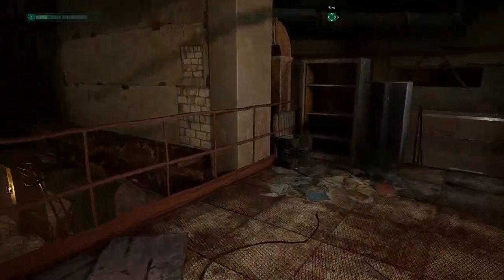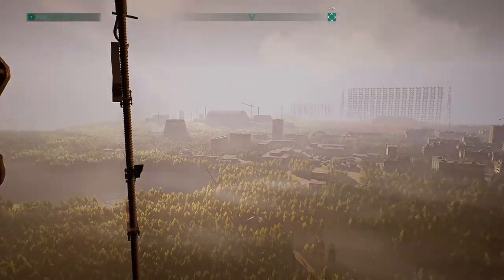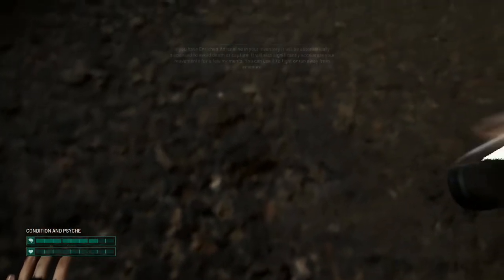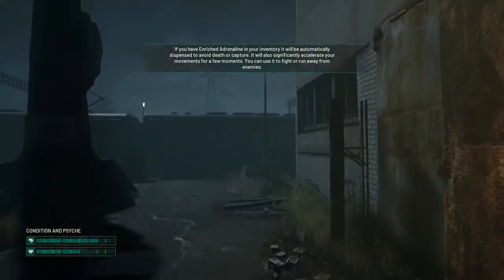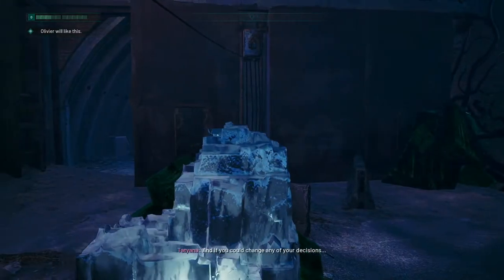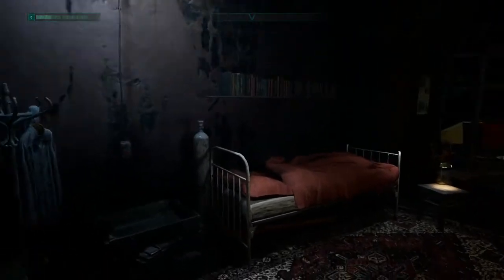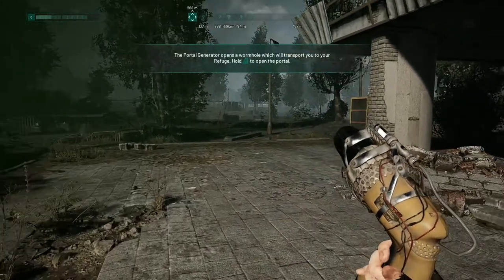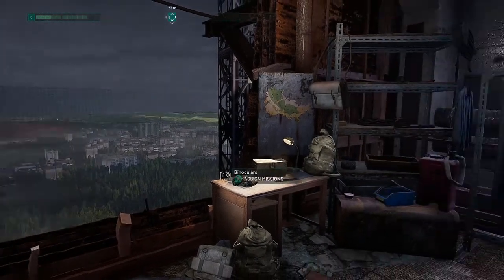Chernobylite - Review | Xbox Series S [ENG]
Welcome to Chernobyl, the wasteland of the nuclear disaster in 1986. Do you think you can unravel all the mysteries and find your fiance after 30 years of missing?